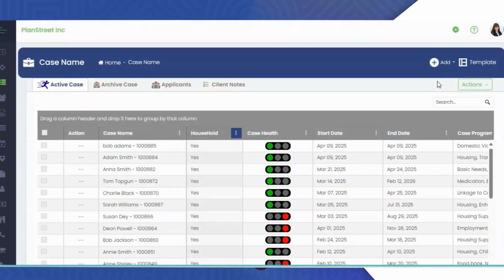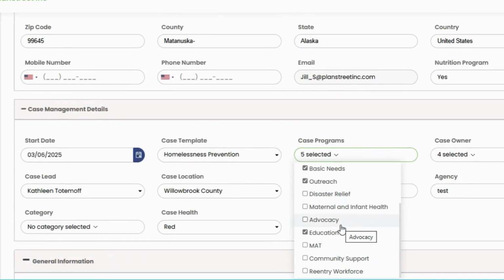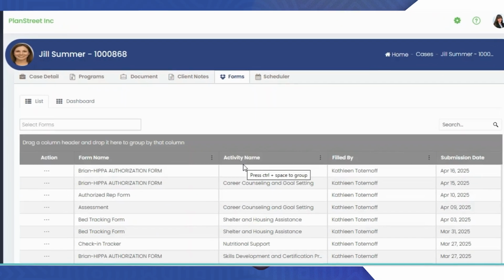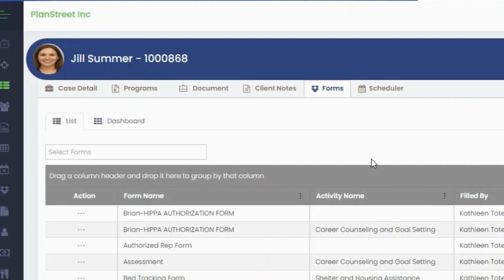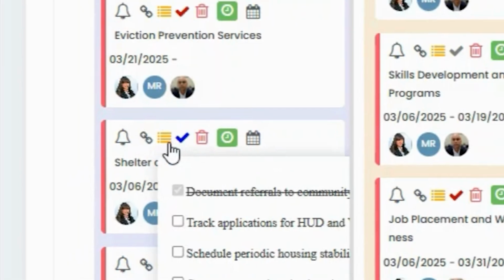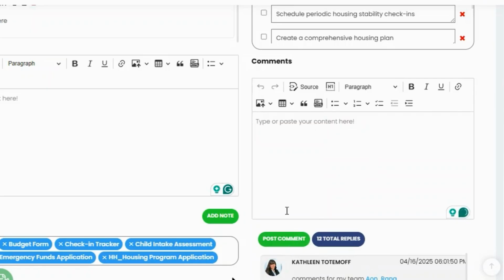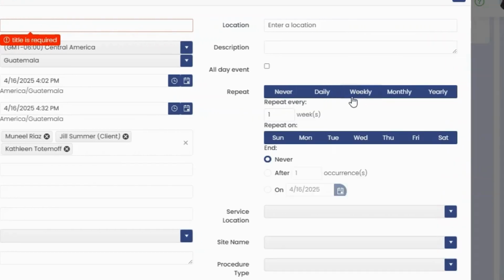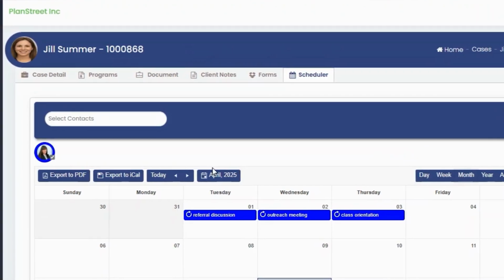Case Management for Homelessness – From Intake to Service Planning - PlanStreet Demo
Watch how PlanStreet simplifies case management for homelessness service providers. In this quick demo, Kathleen walks you through creating a client profile, completing intake, and building a customized service plan—perfect for nonprofits, housing programs, and outreach teams.

✅ Add a new client
✅ Assign caseworkers and programs
✅ Send and manage digital intake forms
✅ Access services via mobile app in the field
✅ Build and track individualized service plans
✅ Add notes, schedule appointments, and collaborate with your team

PlanStreet empowers you to streamline your workflow and support clients experiencing homelessness—anytime, anywhere.